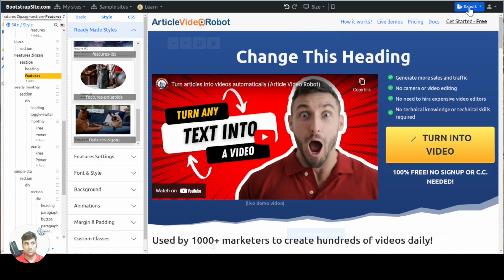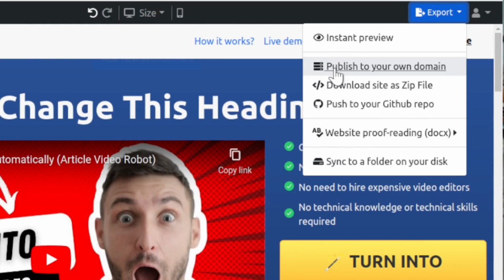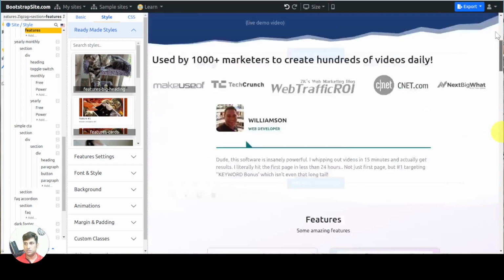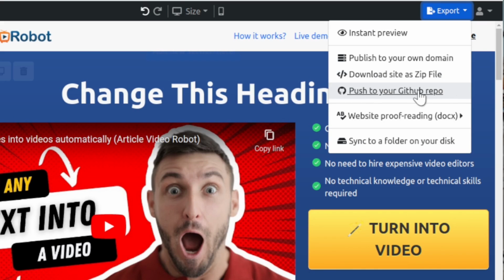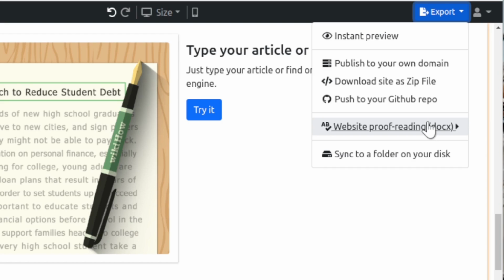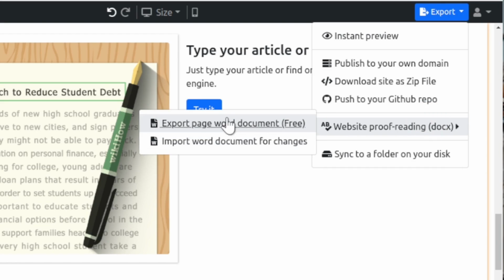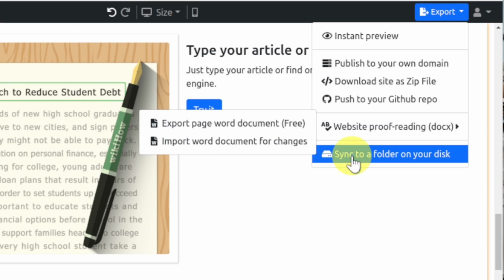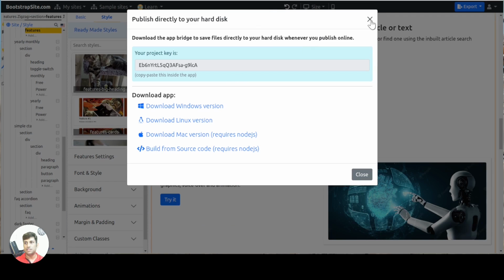Publish website in Bootstrap 5 builder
is a free bootstrap 5 website builder. In this tutorial I will show you how to publish site with bootstrap 5 builder. The reason you want to publish site is to share your site with others.

1. Go to your bootstrap 5 builder and click on "Publish" button.

2. A popup will appear and you need to select a domain name for your site.

3. After selecting domain name, click on "Publish" button.

4. Your site will be published and you will be able to see it live.